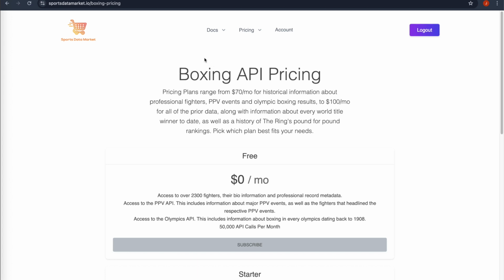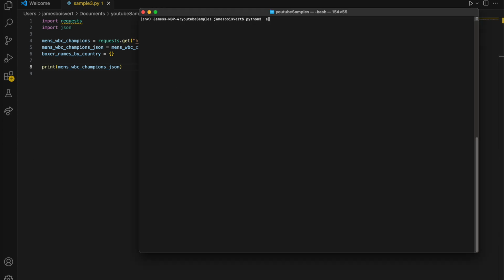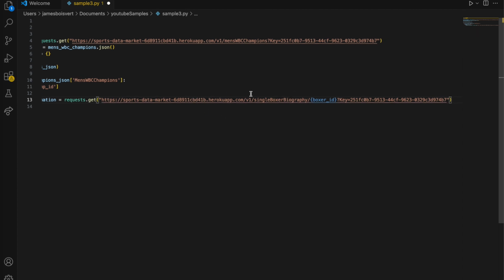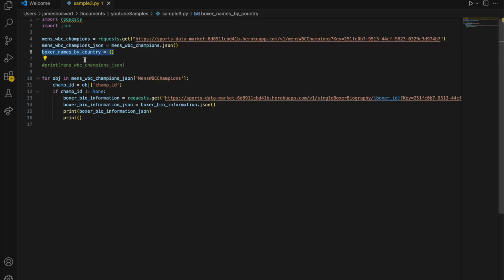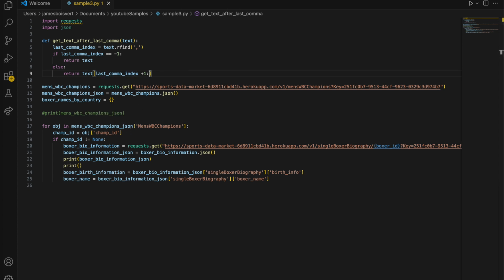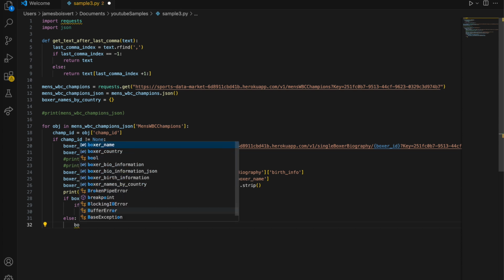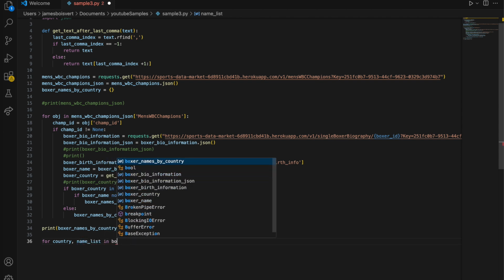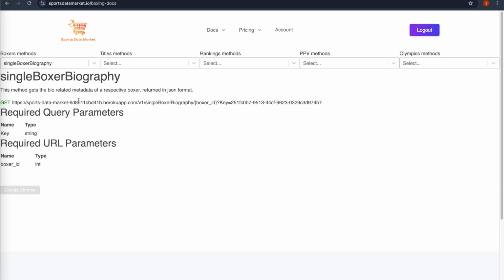Boxing data analysis using Python: WBC Champions grouped By Country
In this video, we will use Python, along with the Boxing API to group the Men's WBC champions by their respective home countries!